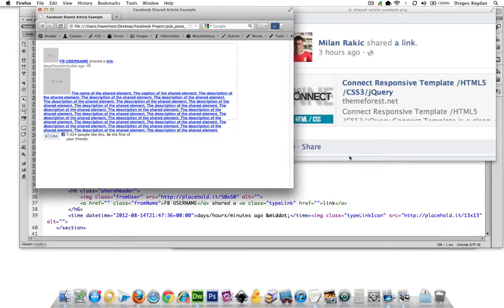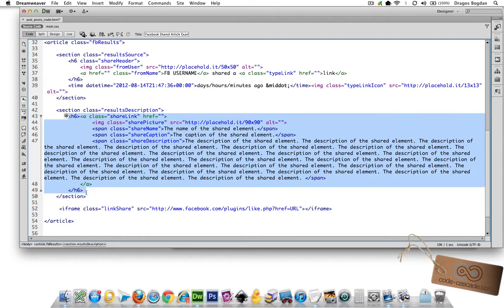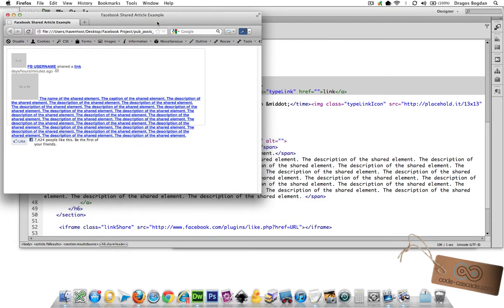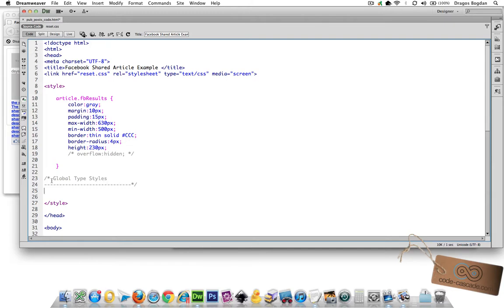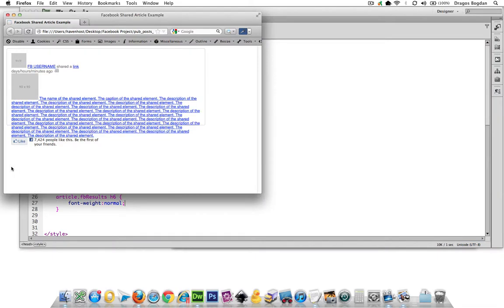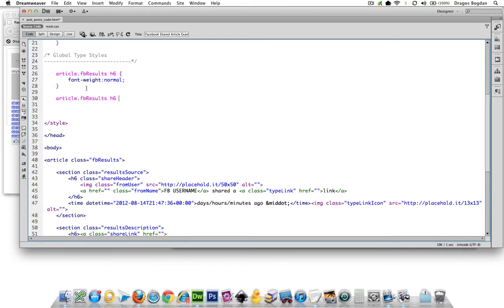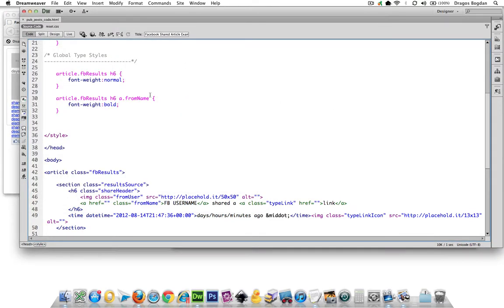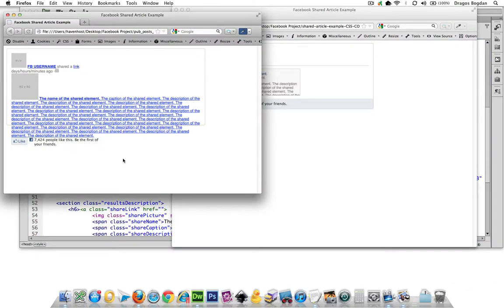(4/14) Font-weight Styling for H6 Elements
This video will show how to target only specific elements inside of the h6 element to be bold while the rest of elements are set to font-weight:normal